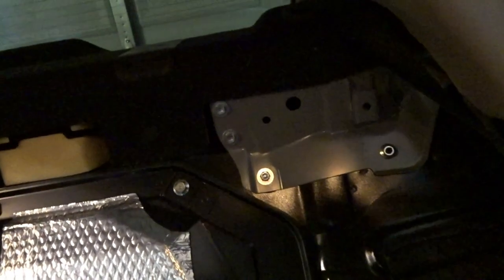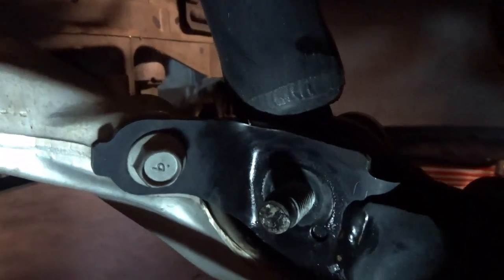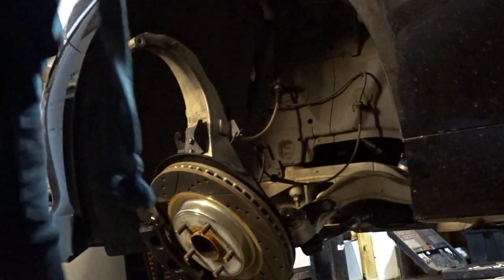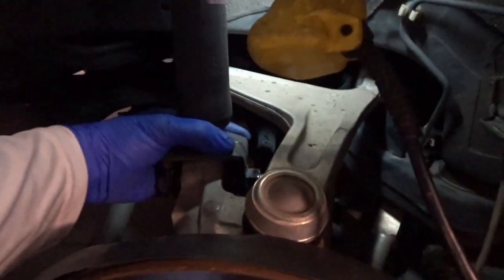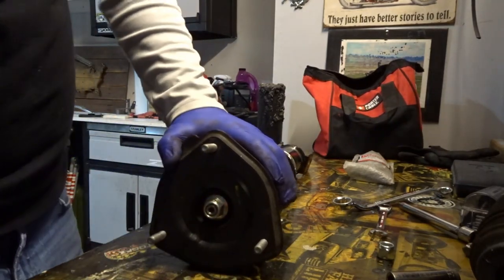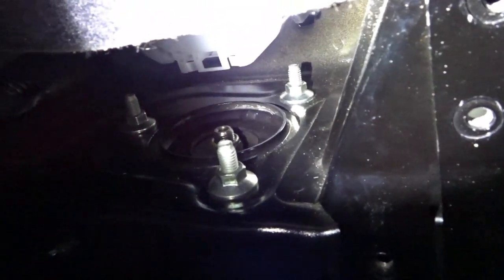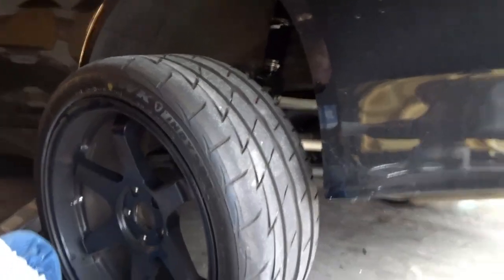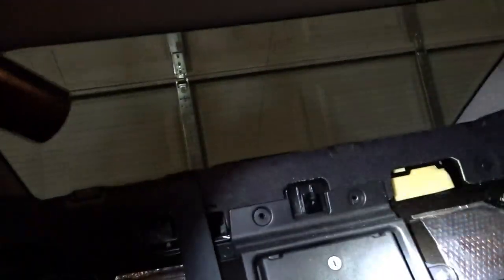Q50 BC Racing COILOVER Installation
I know the video is long, but I wanted to make sure some of the important details are clear.  This can be a relatively easy installation.  Just take your time!